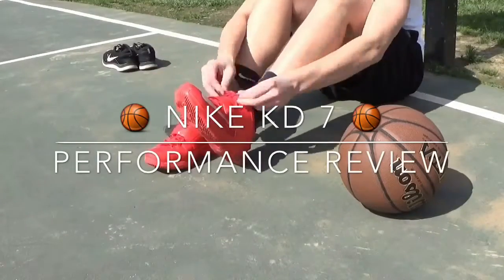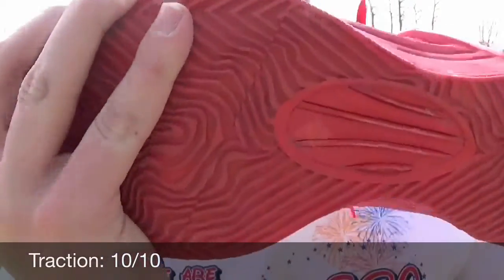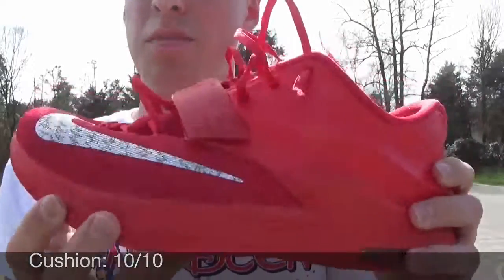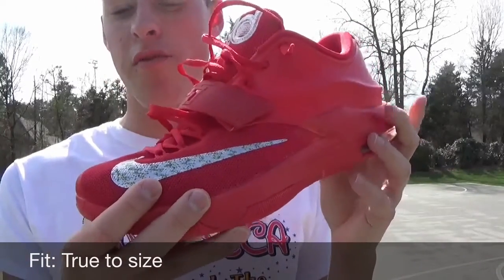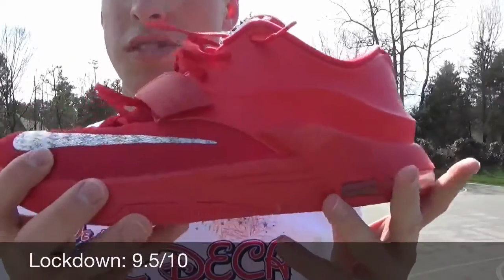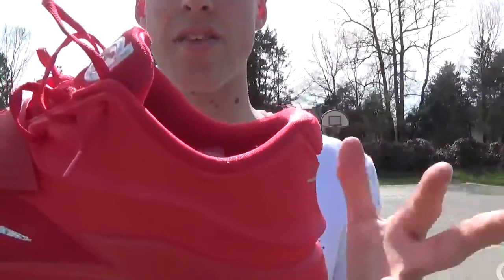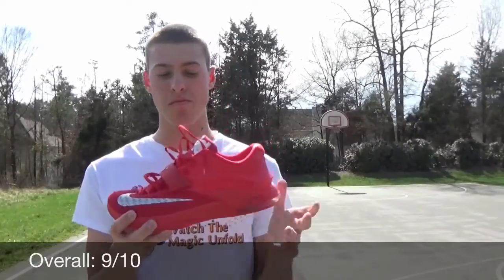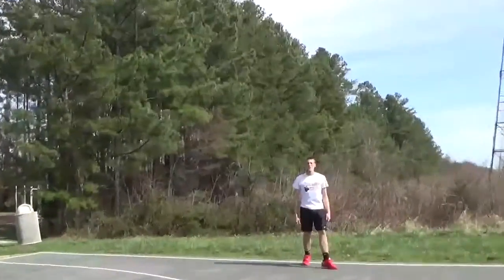Nike KD 7 - Performance Review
Whats up guys today a new performance review. This installment we break down the Nike KD 7.